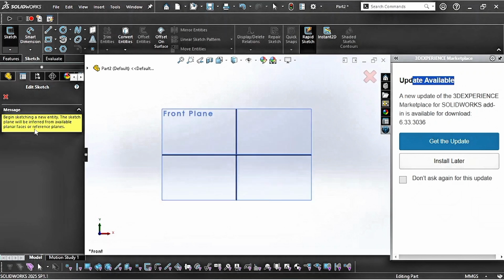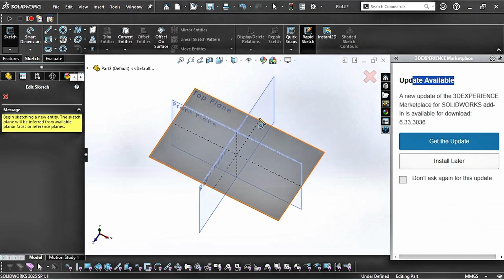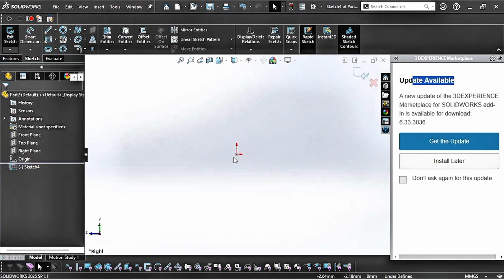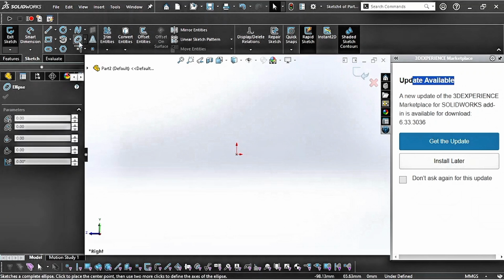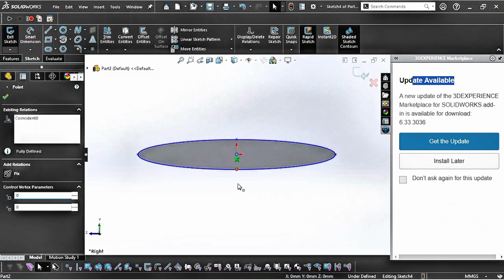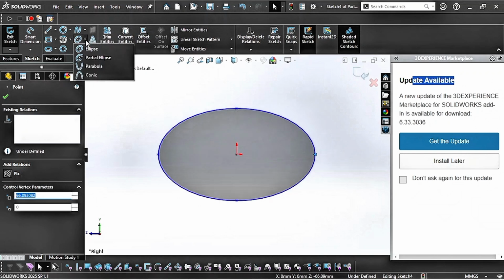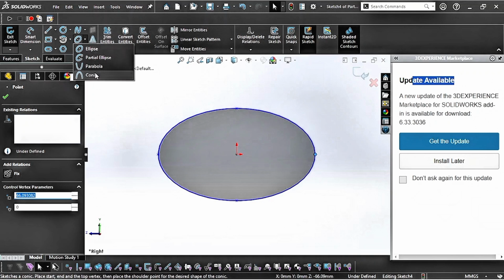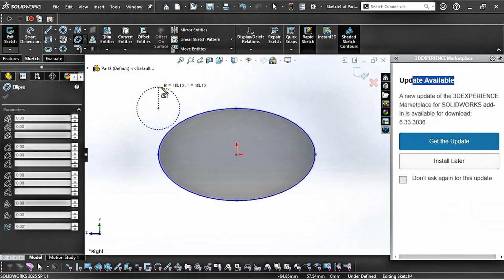Ellipse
Ellipses have two foci, major and minor radius. This video explains how to use two common ellipse tools, the ellipse and the partial ellipse.